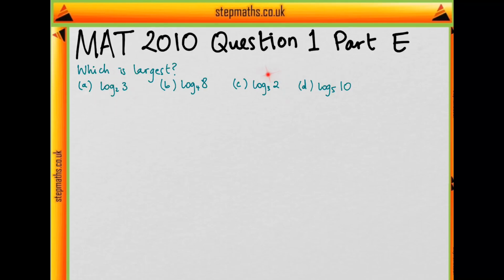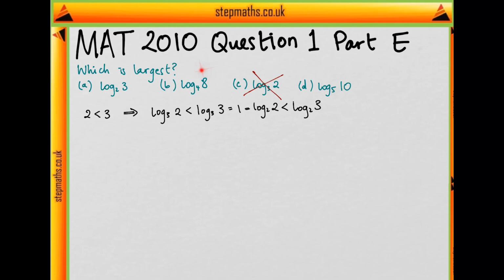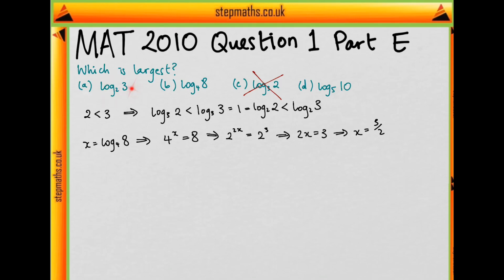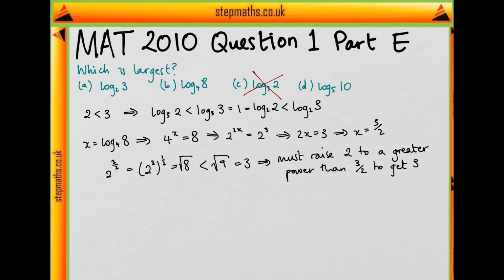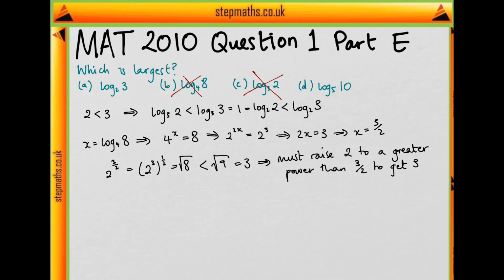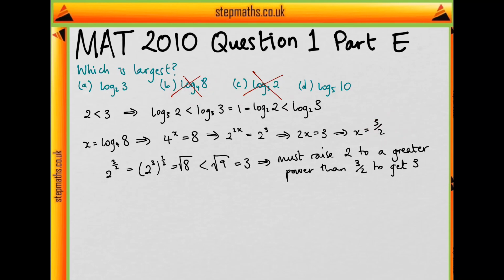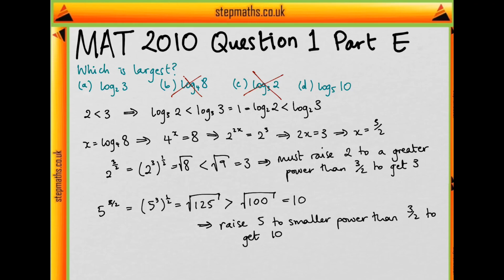MAT 2010 - Q01E - Finding Largest of Logs - Worked Solution